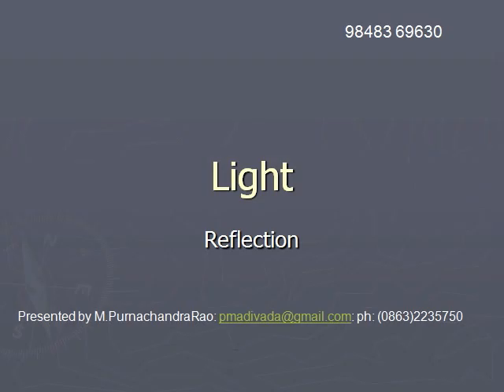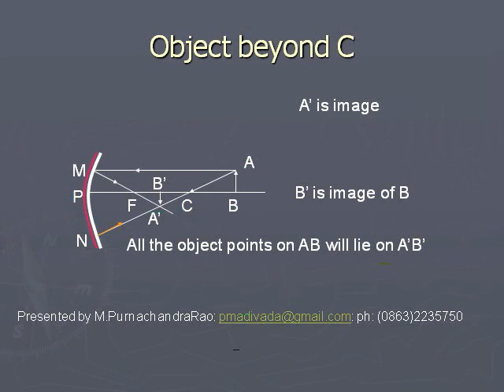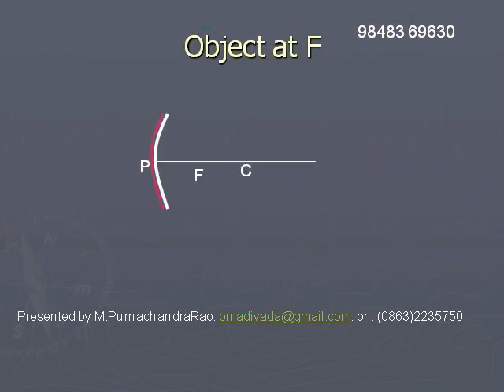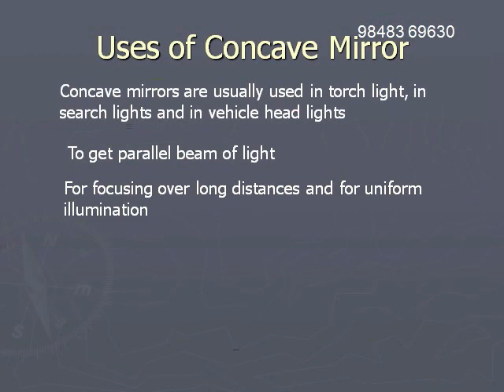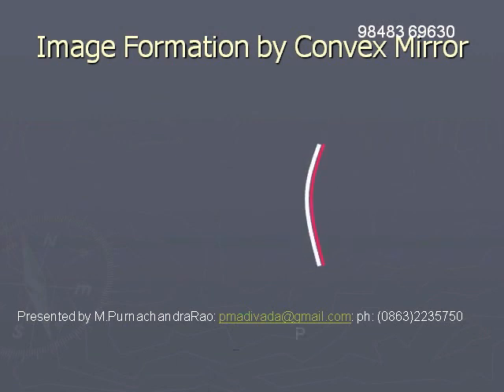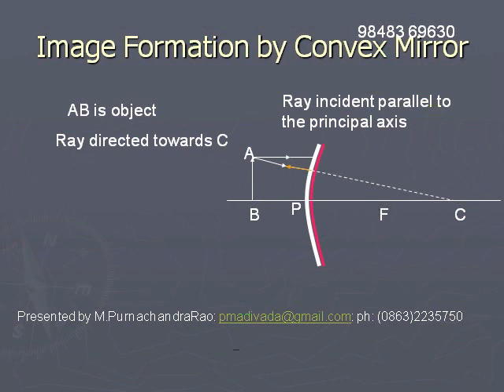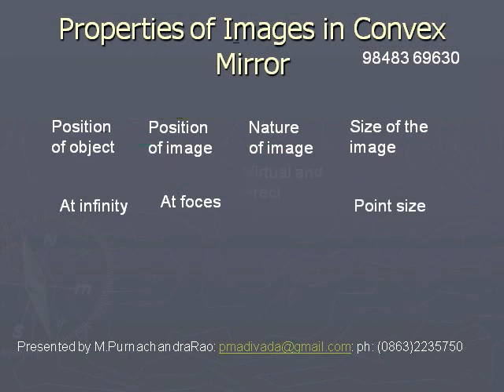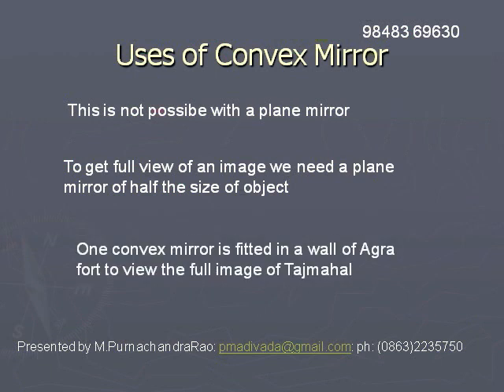10.05 object and image positions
The images formed by concave mirror is studied in 10th standard in Indian schools adopting NCERT syllabus. this is 5th of 6 videos uploaded.